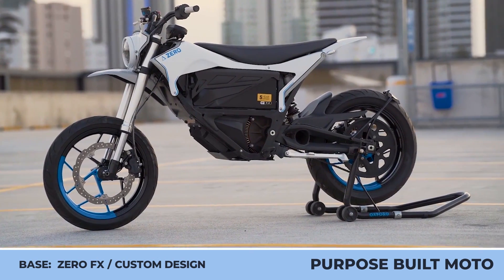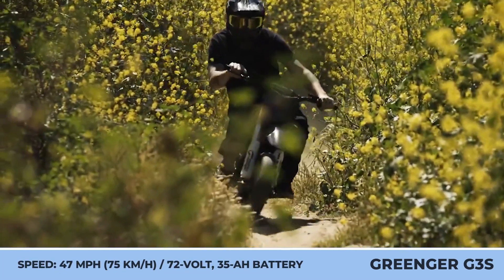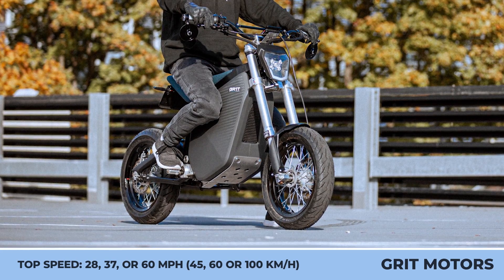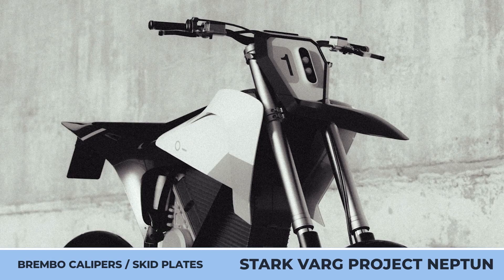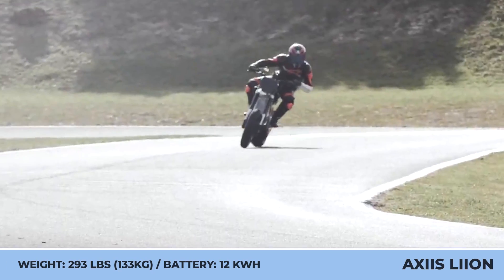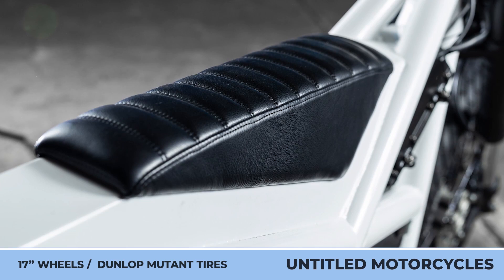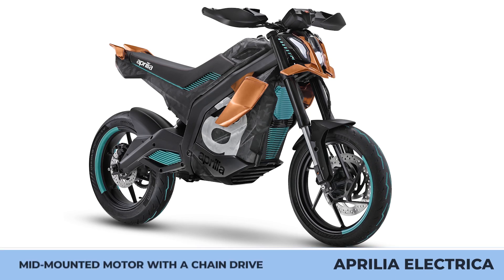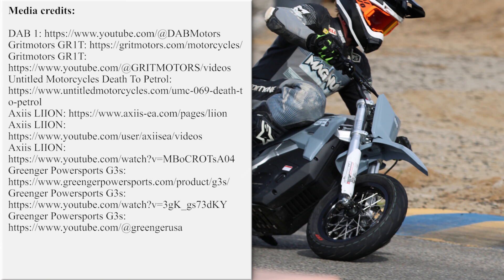Top 7 Electric Supermoto Bikes w/ Agile Performance & Class-Specific Styling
The supermoto has a huge following among bike riders, so this class making it to the electrified platforms was only a matter of time. Of course, modern electric supermotos might not be as refined and varied as their gasoline counterparts but the manufacturers are trying hard to bring something new and let you conquer flat tracks, motocross obstacles, and do some tire-smoking slides on the tarmac.

Our channel is dedicated to covering the most exciting news from the world of two-wheeled transport.

In today's video presentation, we are talking about the technical specifications, motor, and battery setups of seven supermoto-style motorcycles with all-electric powertrains. You may also find out more about them here:

00:00 Zero FX by Purpose Built Moto

01:12 Greenger Powersports G3s

02:18 Gritmotors GR1T

03:50 Stark Varg Project Neptun

05:03 Axiis LIION

06:19 Untitled Motorcycles ‘Death To Petrol’

07:24 DAB 1α

08:38 Aprilia Electrica